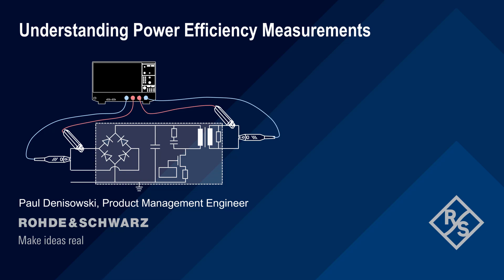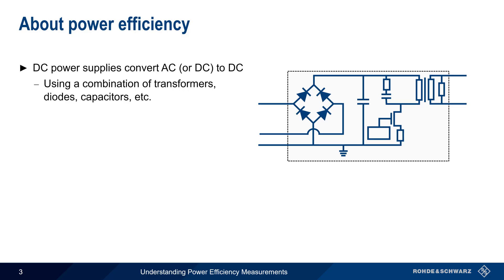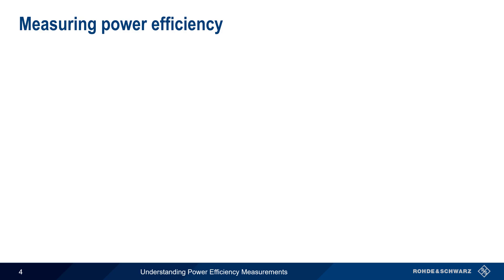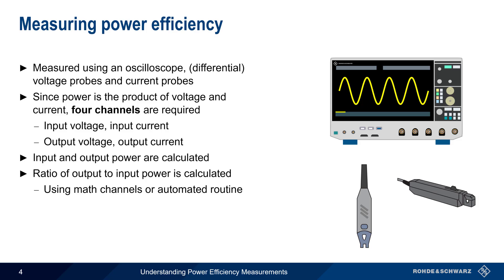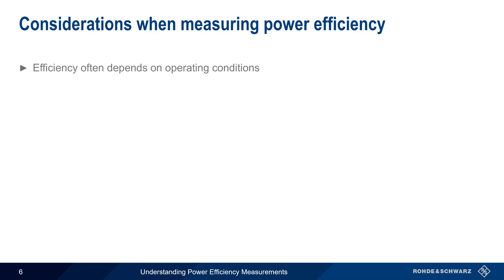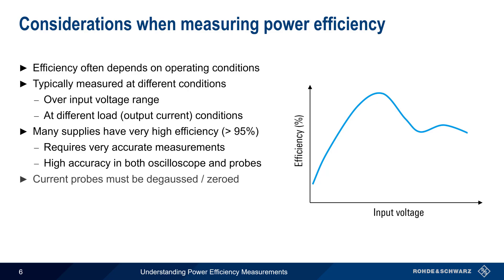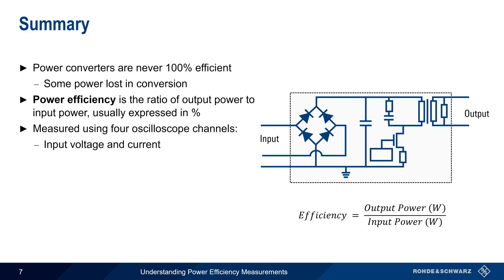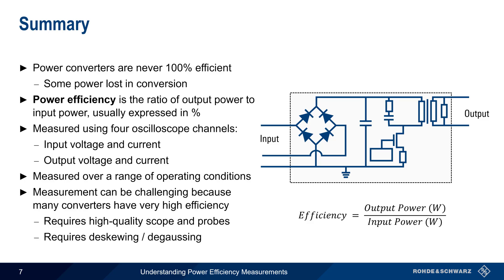Understanding Power Efficiency Measurements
This video provides a short technical introduction to how oscilloscopes are used to measure power supply efficiency.

Timeline:
00:00 Introduction
00:14 Suggested viewing
00:35 About power efficiency
01:27 Measuring power efficiency
02:24 Test setup
02:54 Considerations when measuring power efficiency
03:57 Summary